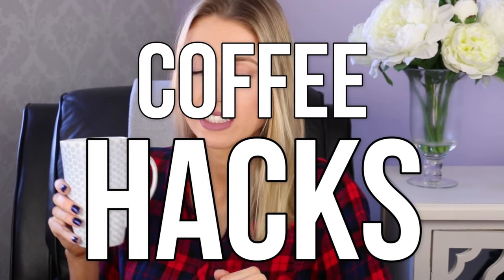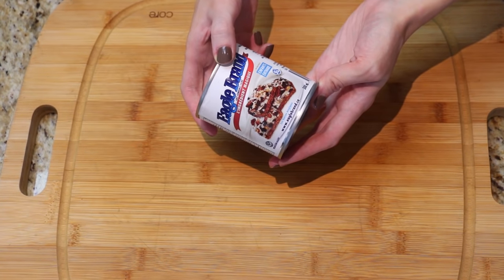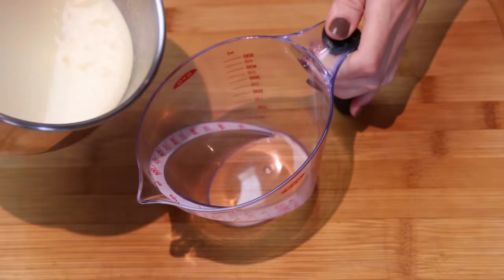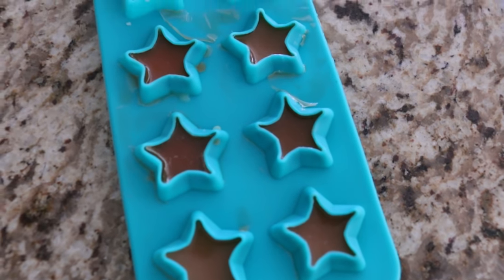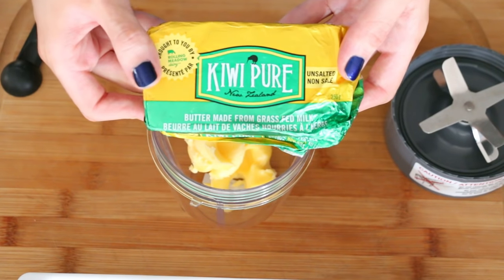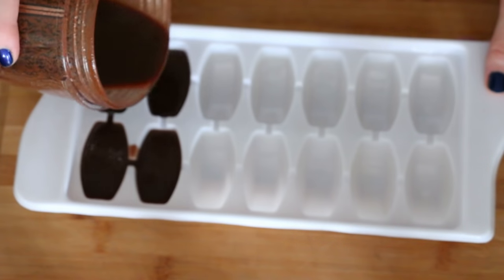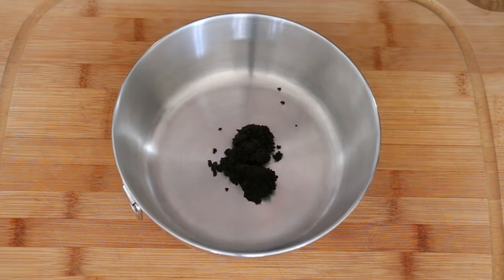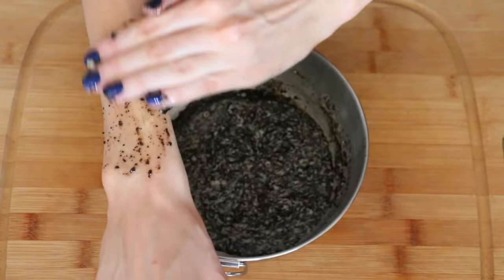Pinterest LIFE HACKS TESTED: COFFEE Edition || What Worked & What DIDN'T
Today we test out some COFFEE HACKS I found on Pinterest!

Love MAKEUP & FASHION? I upload new videos on my RachhLoves beauty channel for 1.1 million amazing subscribers every Tuesday and Thursday!

Here are some quick videos to get you caught up, and thanks for hanging out with us!

TOP QUESTIONS
1. Are you married?

2. How many kids do you have?
Two! :) My daughter (Julia) turned 3 in September, and my son Luke turns 1 in January! Here are my pregnancy vlogs if you're interested!

3. Why don't you show your family in your videos?

** UPDATE ON THE BULLET PROOF: I didn't notice a MASSIVE difference but my energy seemed to be up mildly by the end of the day instead of a big crash.  Which makes sense because of the fat content in the coffee. I do continue to use it though, I like it! (with extra sugar and milk haha) :)